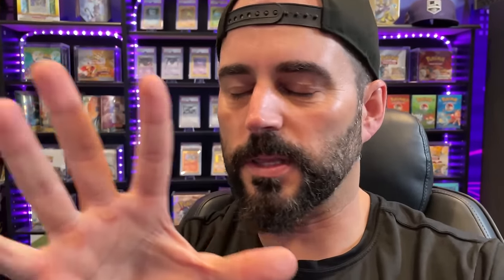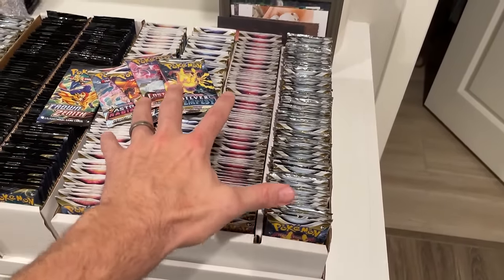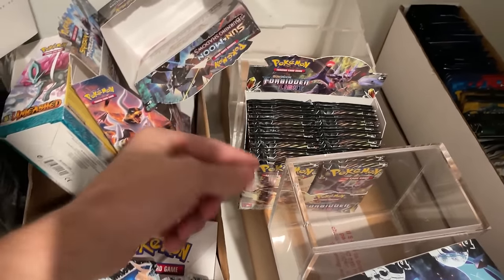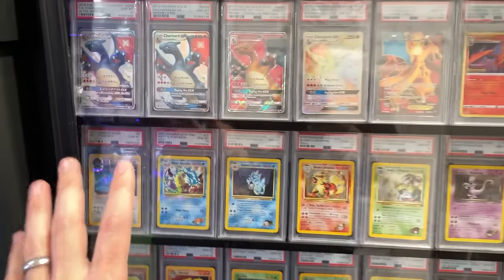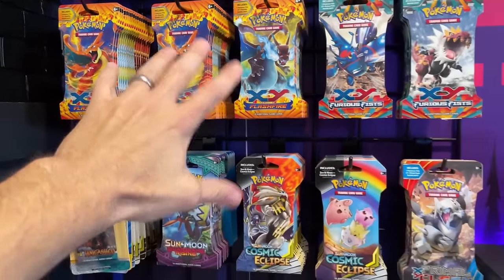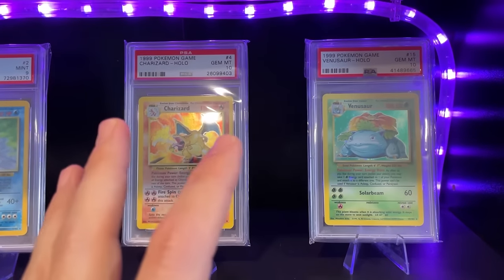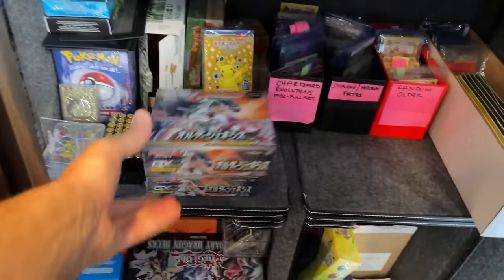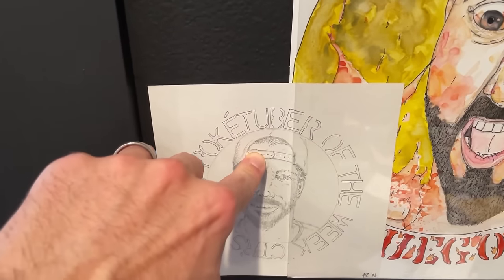What You HAVEN'T Seen In My Pokemon Card Collection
In todays video we take a look at What You HAVEN'T Seen In My Pokemon Card Collection

Send me mail:
Simi Valley
Ca, 93062